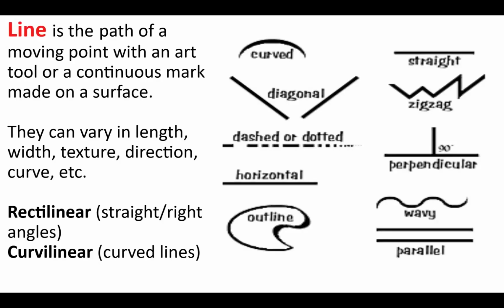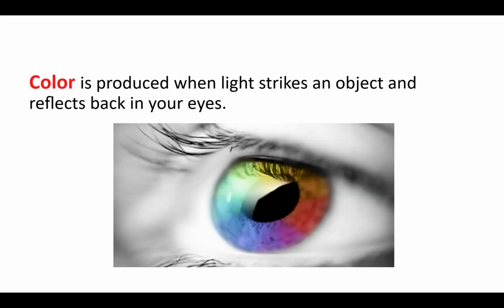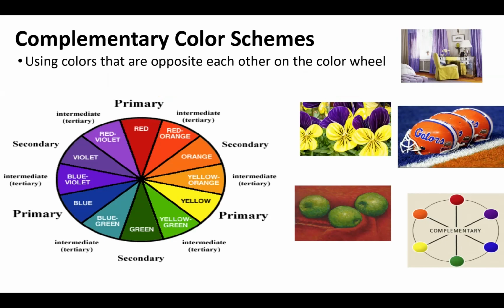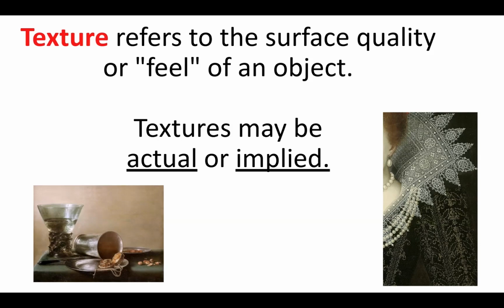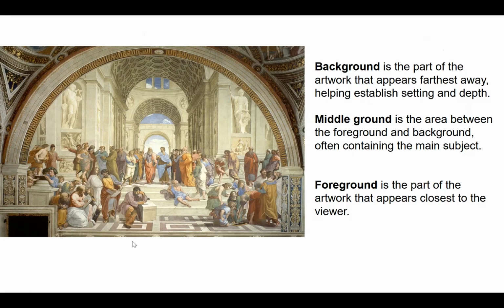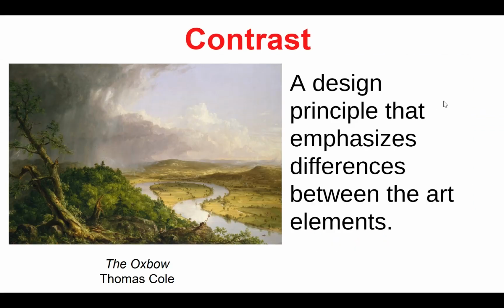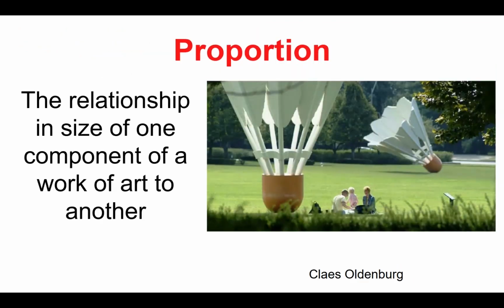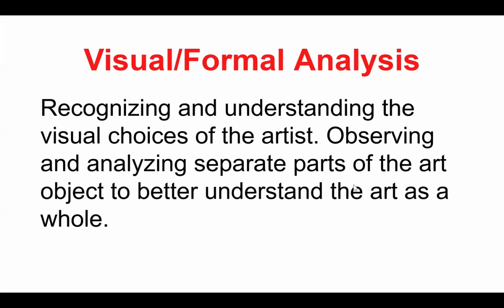Art Appreciation: Week 1 Introduction to Elements of Art and Principles of Design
A brief overview and introduction of the Elements of Art and Principles of Design for an Art Appreciation course.